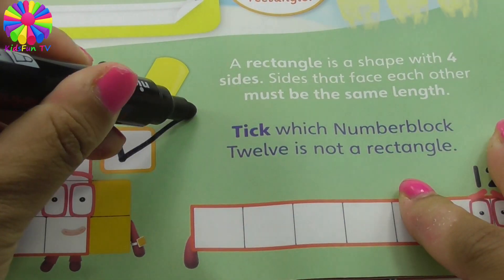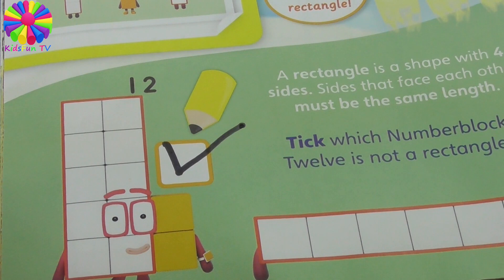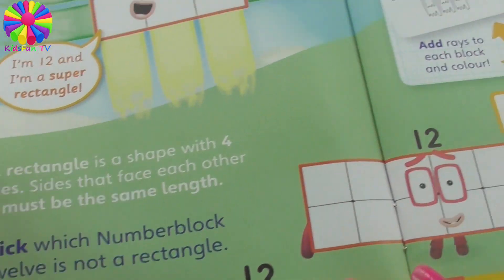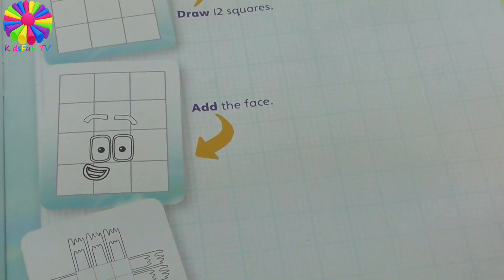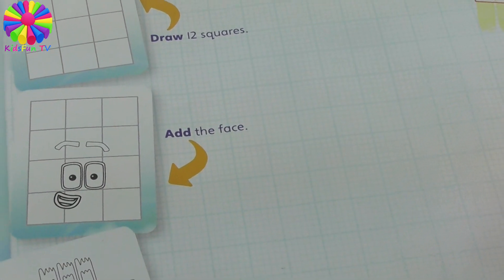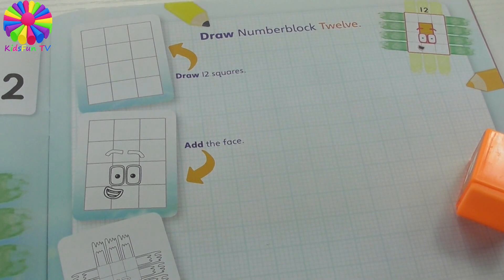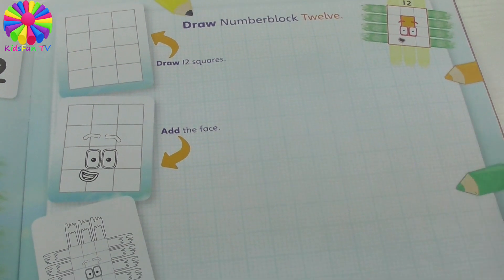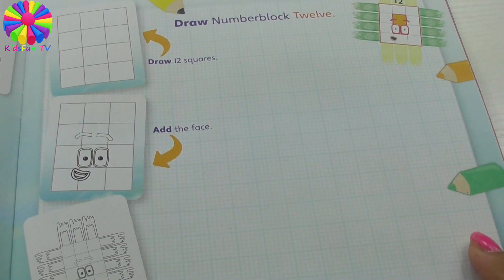FACT FILE NUMBER BLOCKS 12. How well do you know number 12 | Kids fun tv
GET TO KNOW YOUR FAVORITE NUMBER BLOCKS! A super nice and educational get to know video.

This video is about Numberblocks 12. A step by step explanation about numberblock 12. This is a very helpful video for children.
There are so many ways to make twelve. You can also learn some shapes in an educational way.
Can you recognize the shapes? I am drawing 12 squares and adding a cute face.
write number 12.